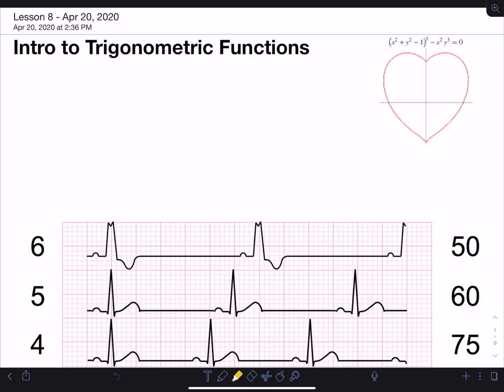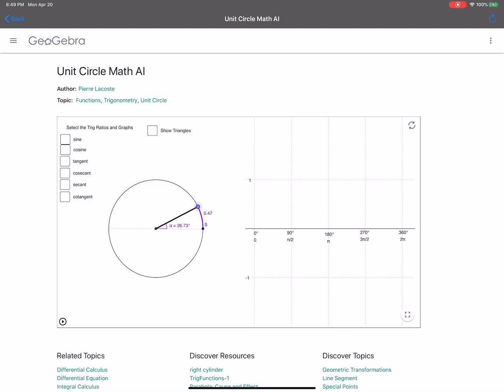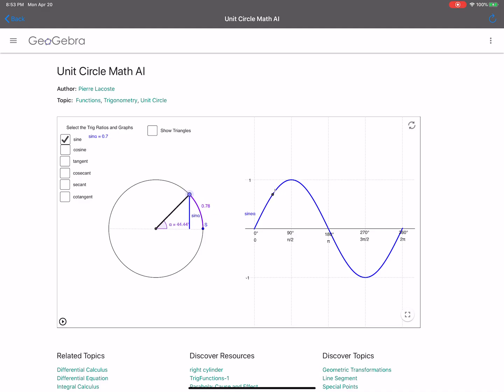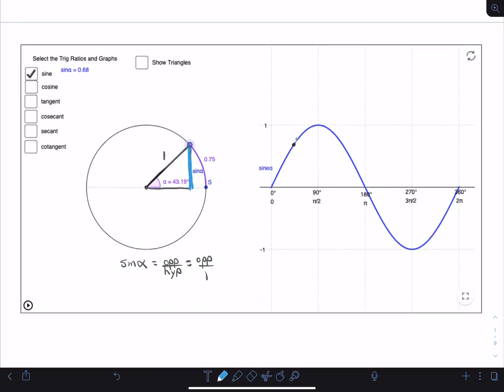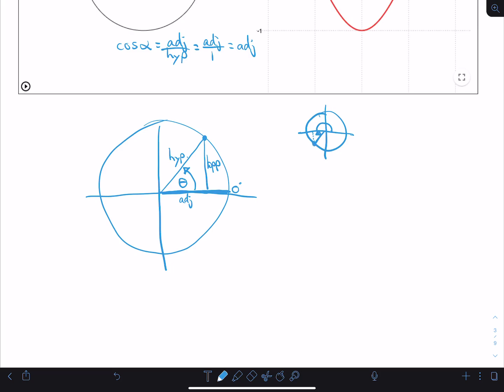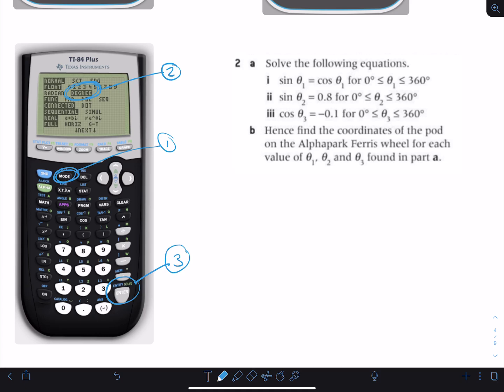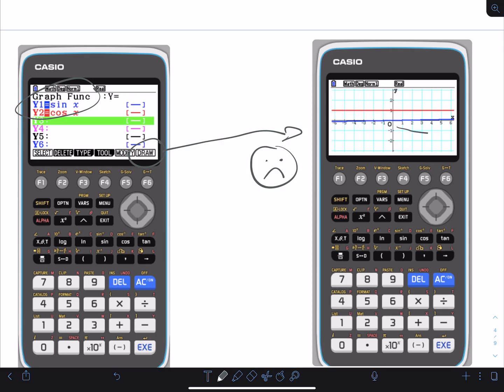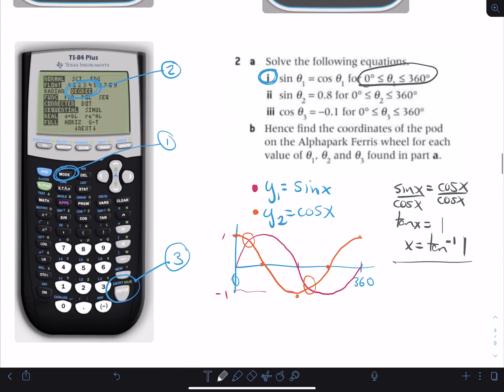unit6 lesson8 part1